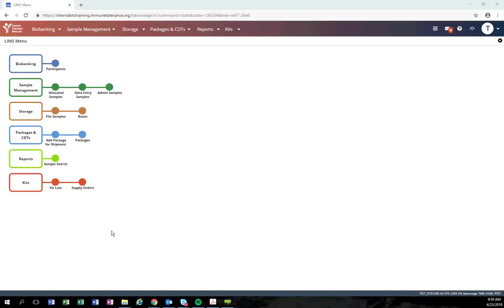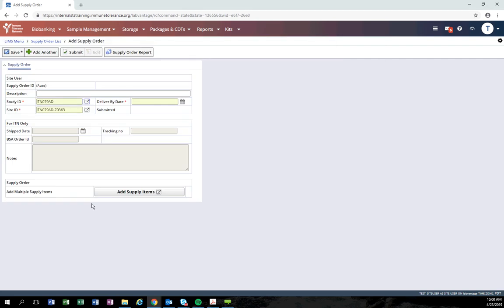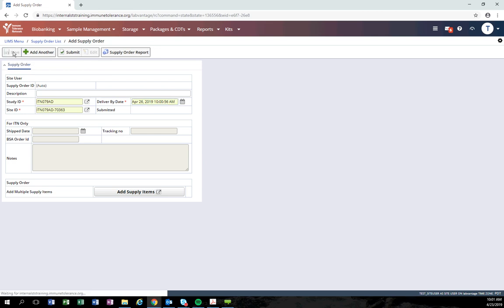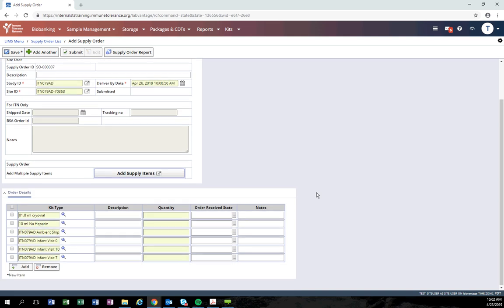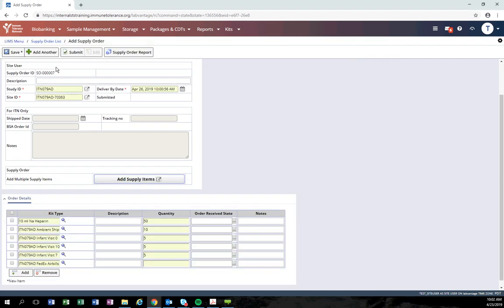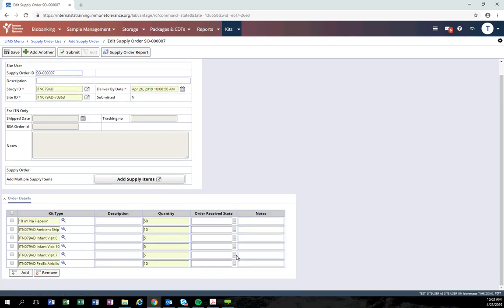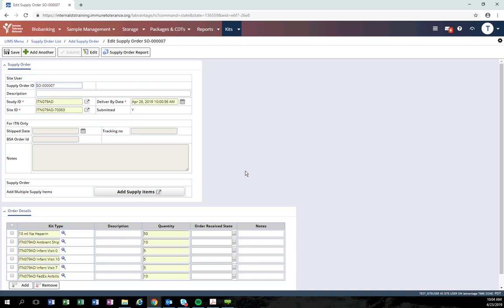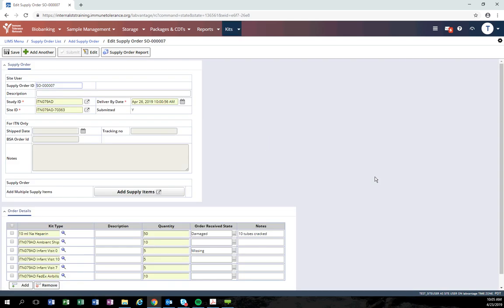Labvantage Supply Order Demo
This video demonstrates the use of ITN's Supply Order system in LabVantage.